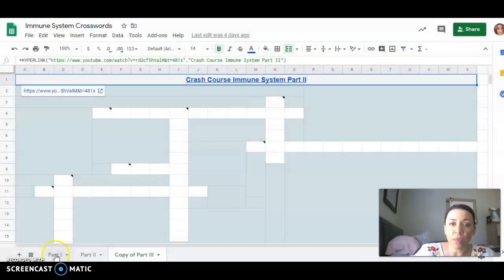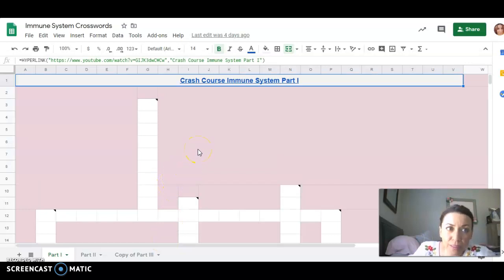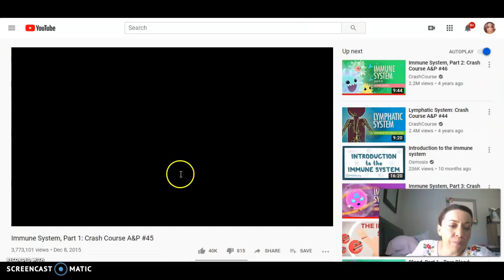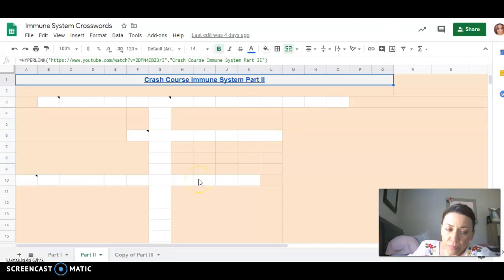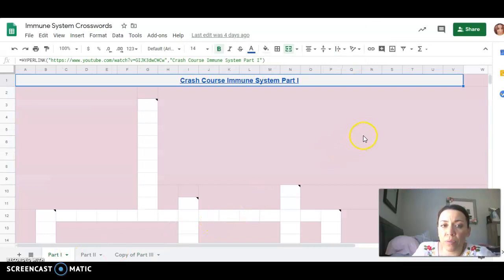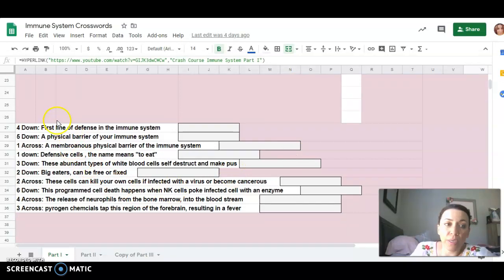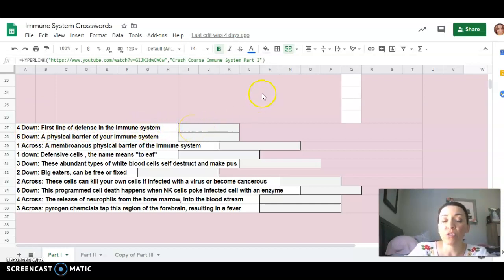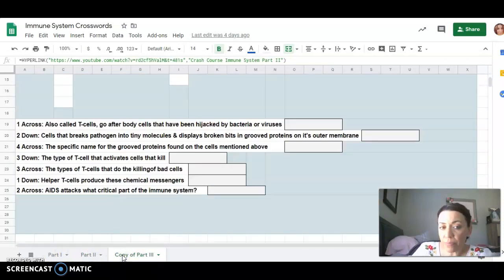Anatomy week 4, lesson Instructions